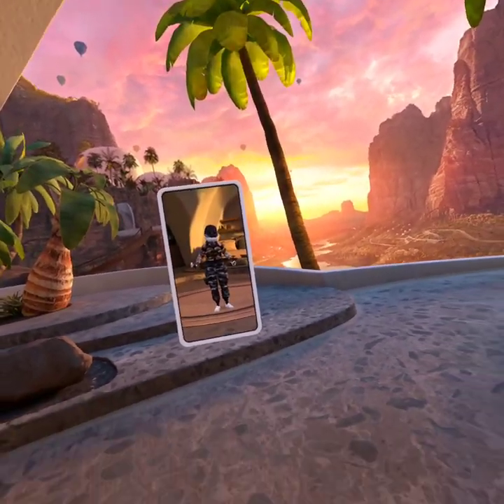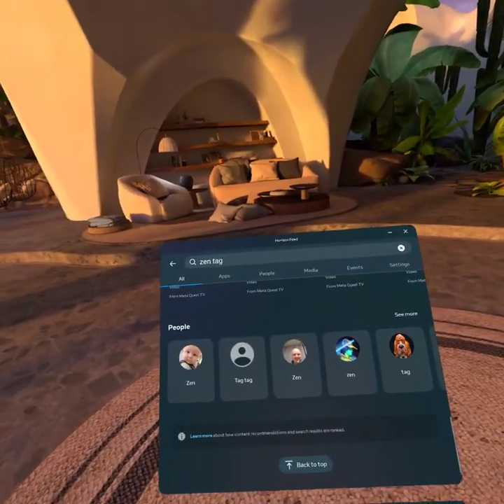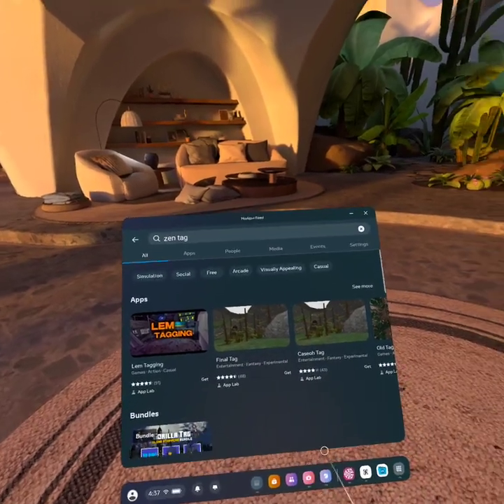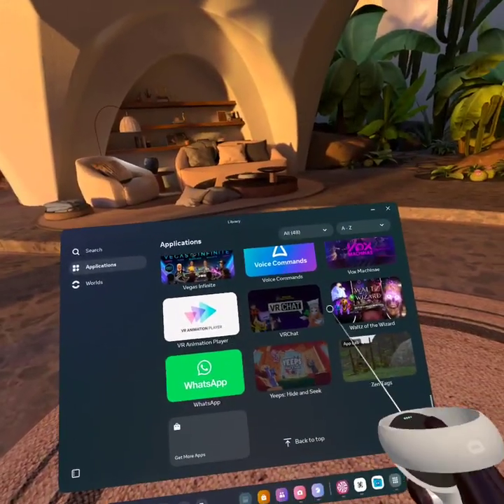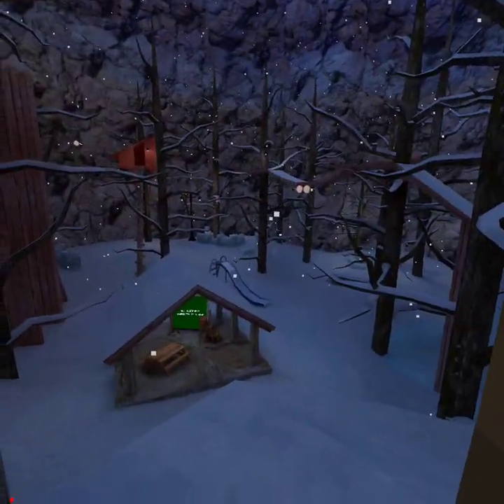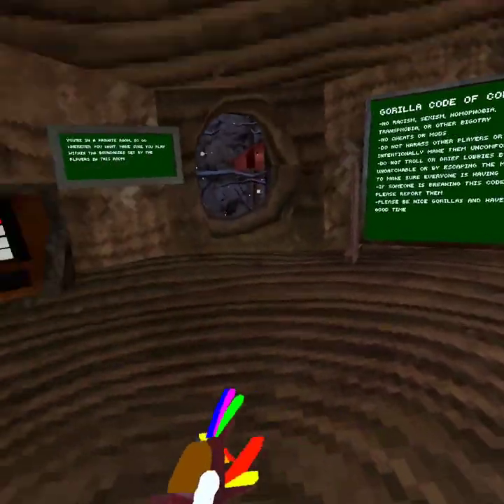zen tag (must get!!!)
best game in my opinion